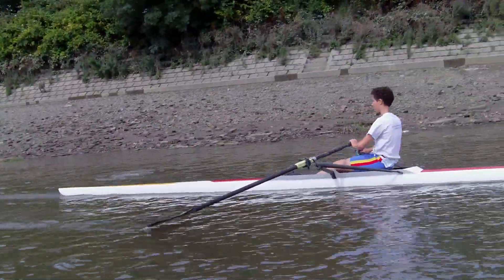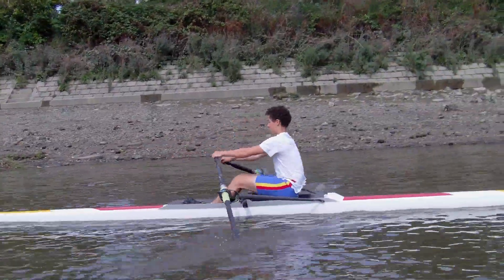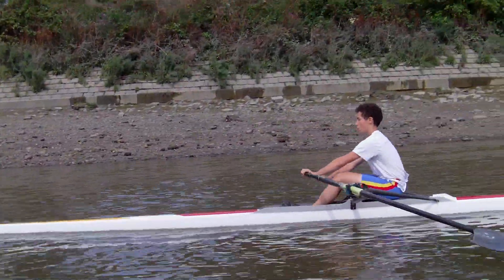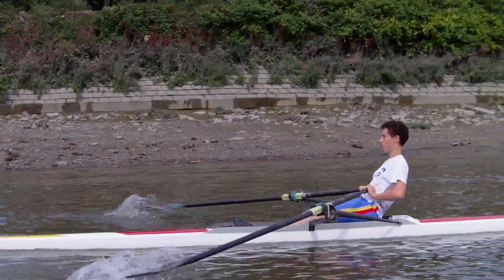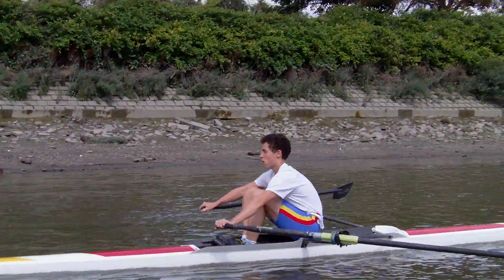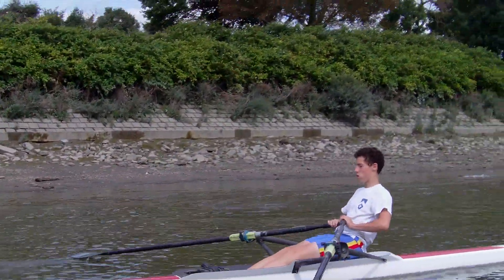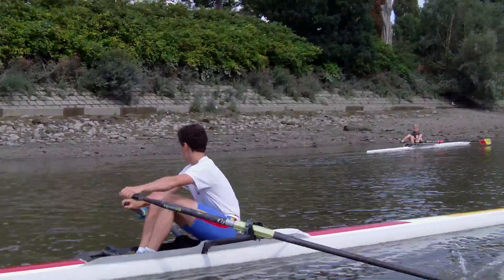sculling courses at Tideway Scullers School